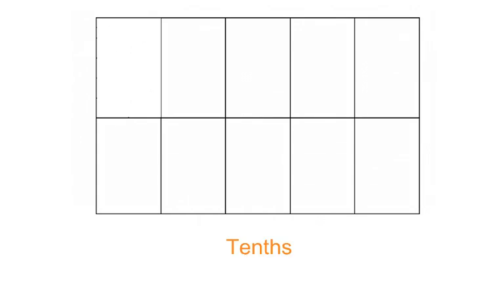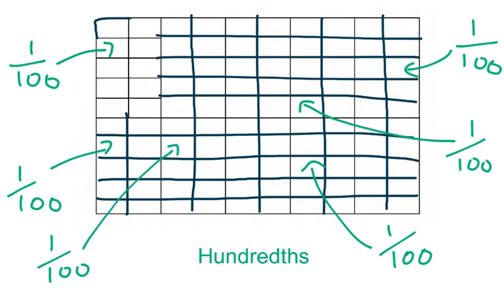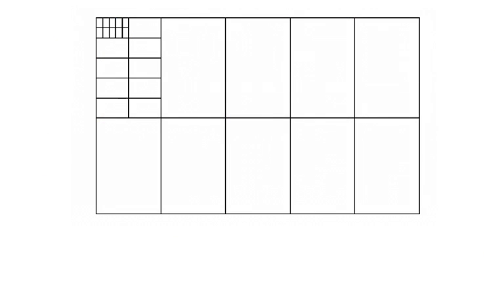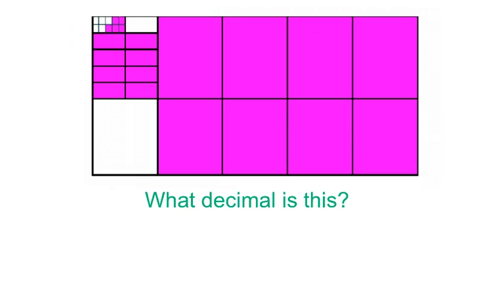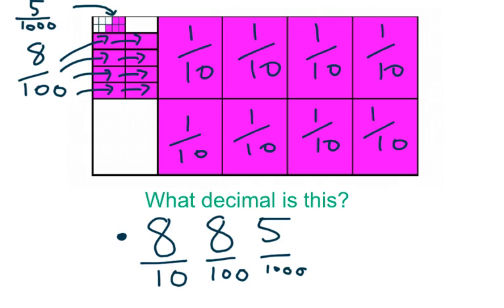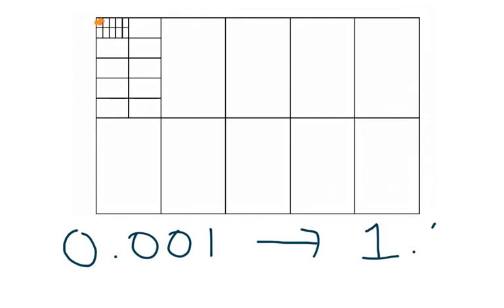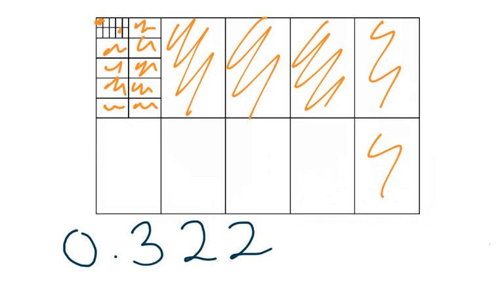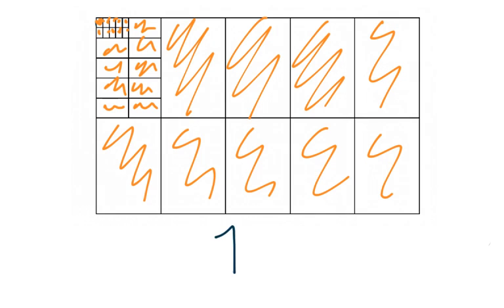Decimat: A Diagram to Understand Decimals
Introduces a "decimat" which is intended as a clear pictorial representation of decimals to three decimal placings (tenths, hundredths, thousandths). The objective of this video clip is not to just understand a decimat, but using this diagram to provide you with visually understanding decimals.